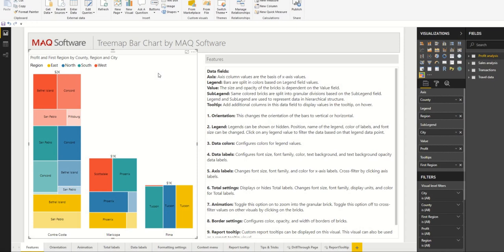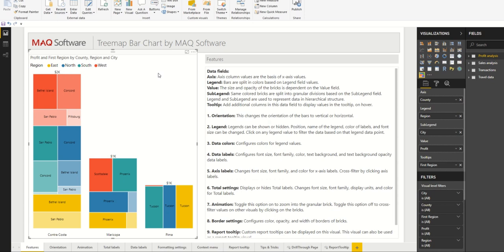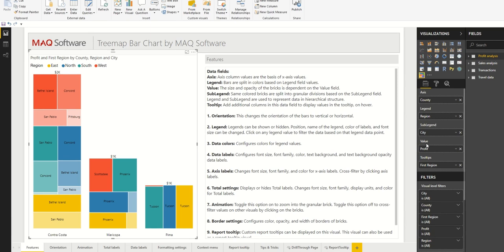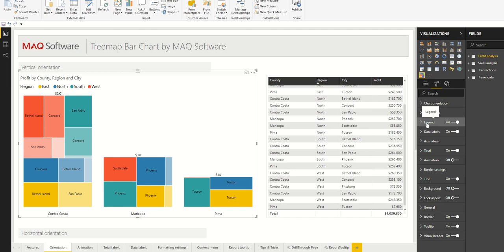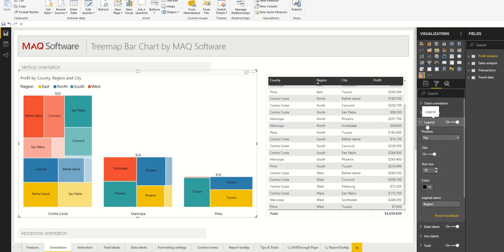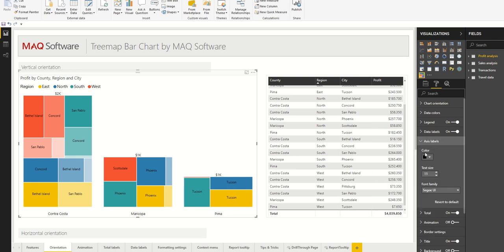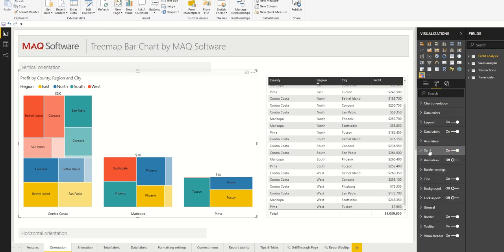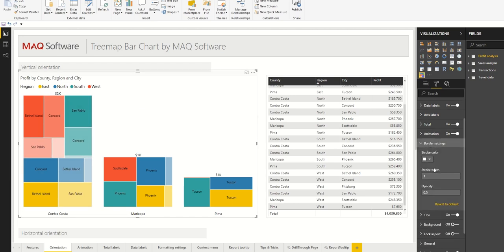Treemap Bar Chart by MAQ Software - Power BI Visual Introduction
Download free on AppSource:

Treemap Bar Chart by MAQ Software allows users to categorize hierarchical data in sets of colored rectangles of proportionate sizes. Customizable colors make it easy to distinguish between categories.

Use this visual for all your profit breakdown needs. We used this visual to easily visualize profit performance across countries, regions, and cities. The gradient effect and size of bricks act as a performance indicator while making efficient use of space to show the distribution of values across categories.

Key Features:

Orientation changes between bar chart and column chart.

Total values and data labels displayed.

Custom text and background colors.

Tooltips with additional insights.

Data by color as per legends.

Animation to examine the visual at the granular level.

Cross-filtering support for legend values, axis values, and the bricks.

Bookmark support.

Custom report tooltips support.

Drillthrough.